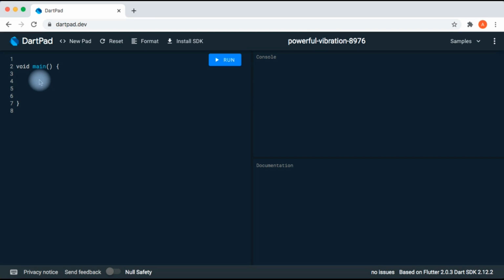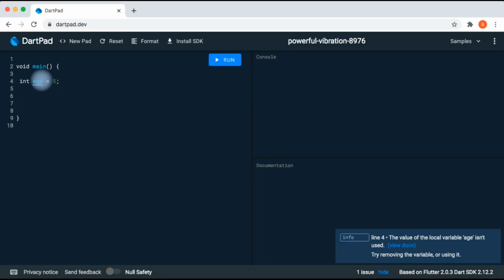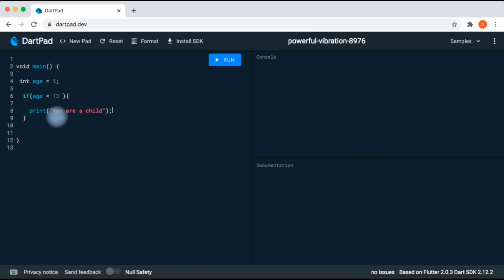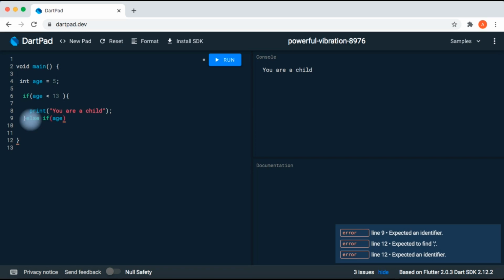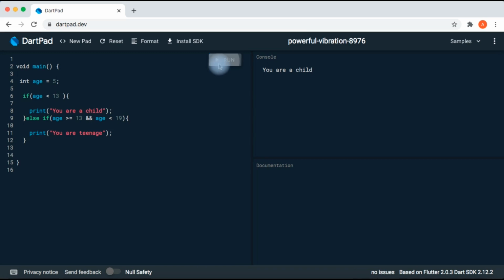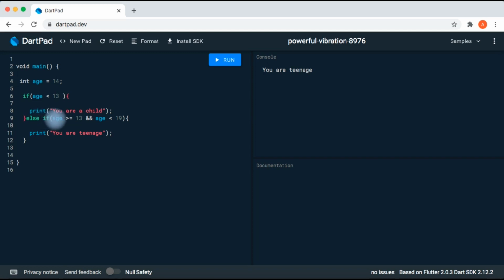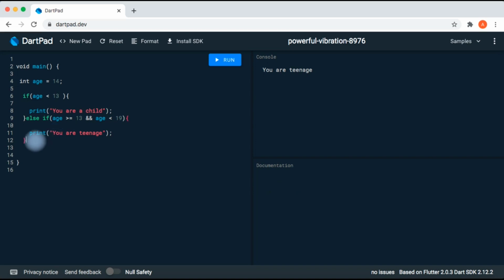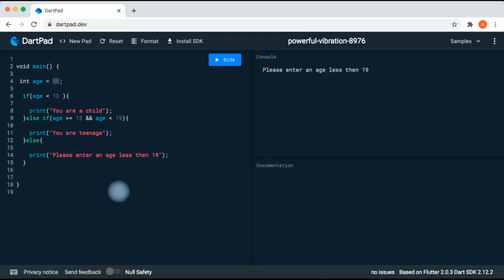Assignment for If Statement (Flutter Dart)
In this Flutter Dart video tutorial you will learn to solve given assignment on if and else if statements using Dart programming language.